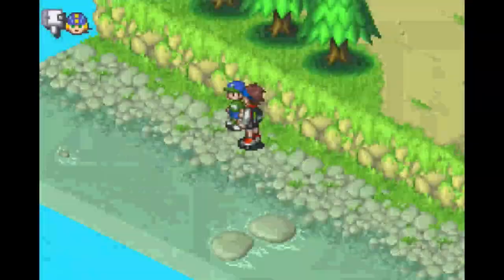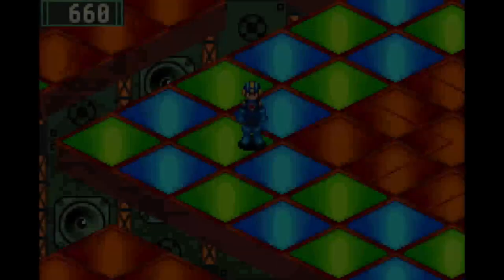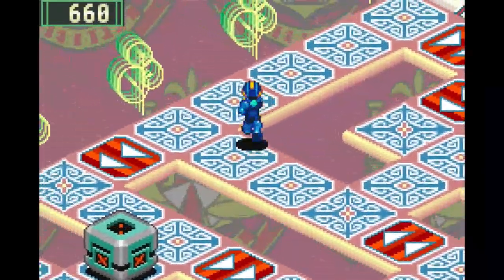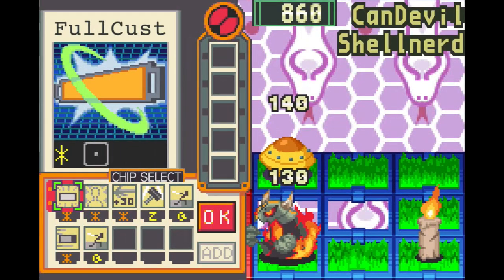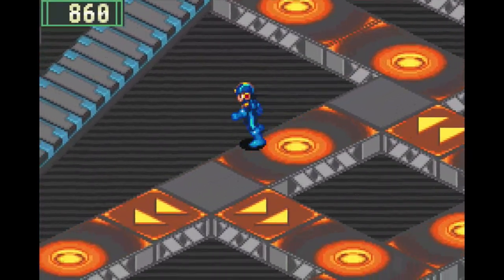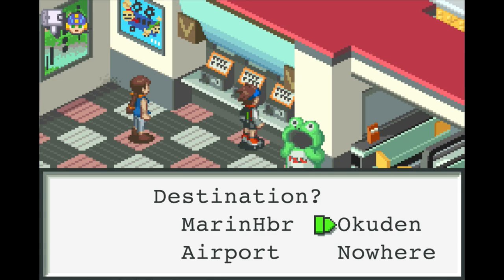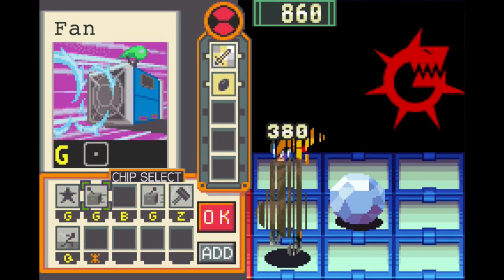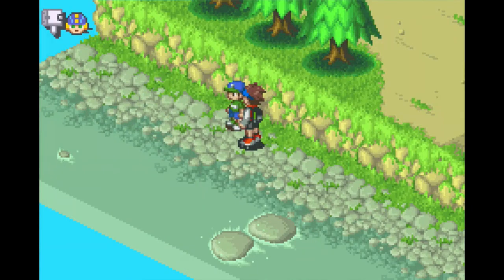Chip Duplication Glitch - Megaman Battle Network 2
Showing off a useful glitch to allow us to manipulate our last save and duplicate some good battle chips to use in our end game folder. This may take a little bit... Enjoy the video and some of my favorite tracks around the time of MMBN2

I read them all! I appreciate you all for enjoying and being a part of my small community. If you're up for it, choose to like this video!